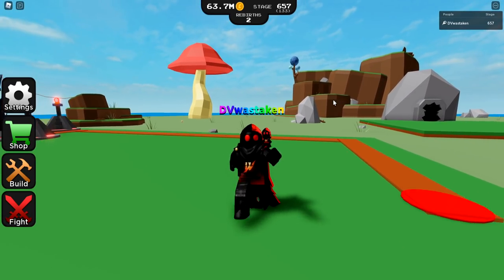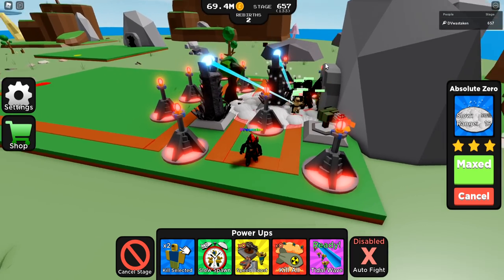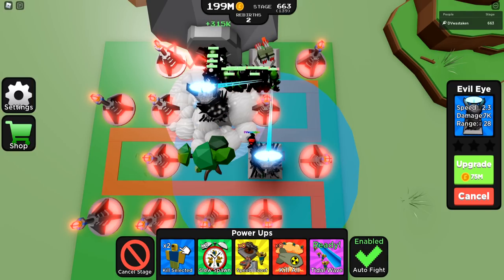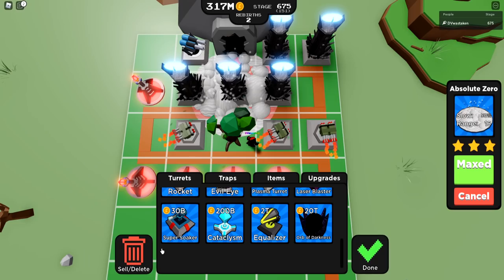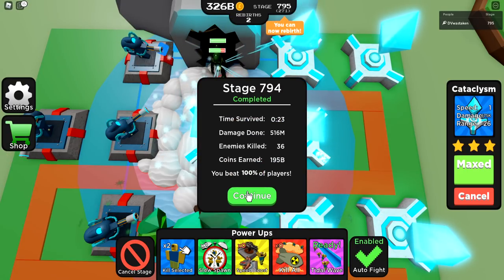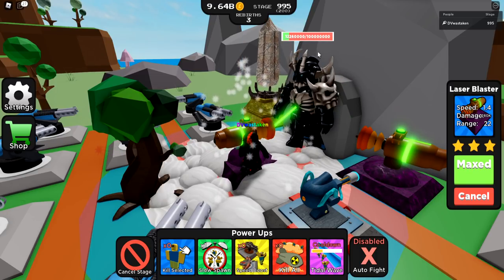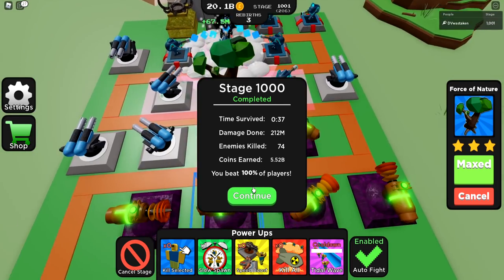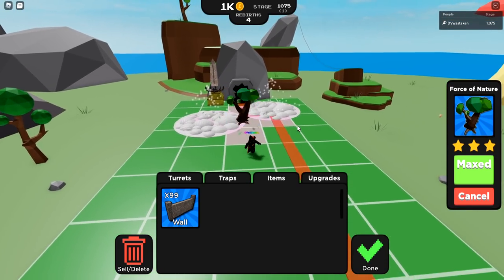Got Obelisk Tower & Reached Top 100 on Leaderboard!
I rebirthed again and got the Obelisk Tower and also got onto the top 100 leaderboard in Defender's Depot!